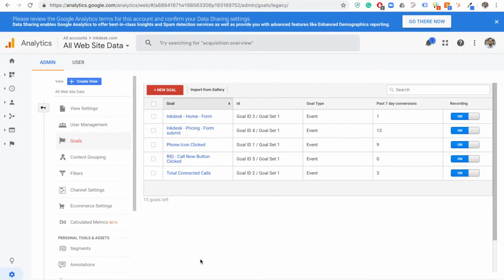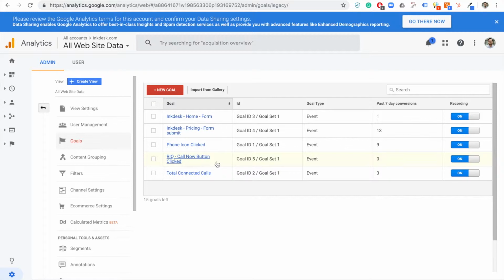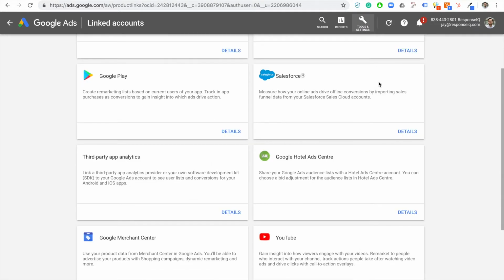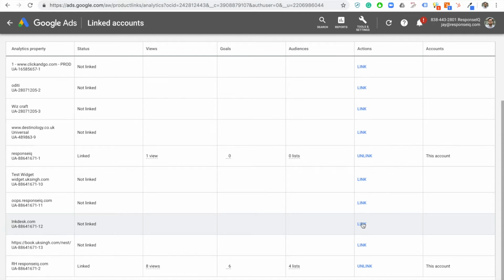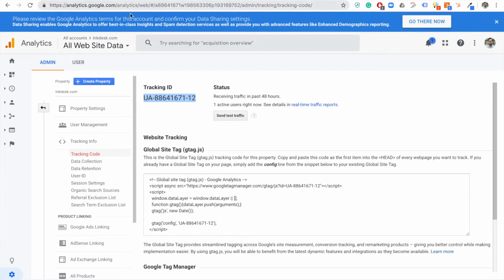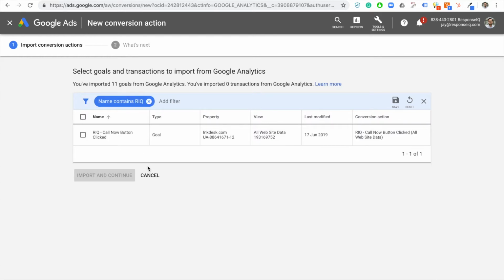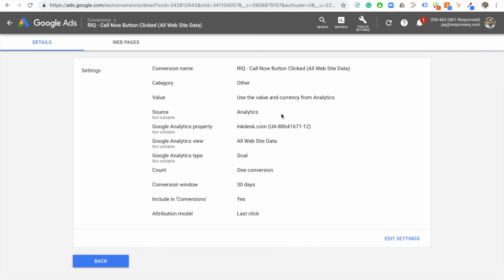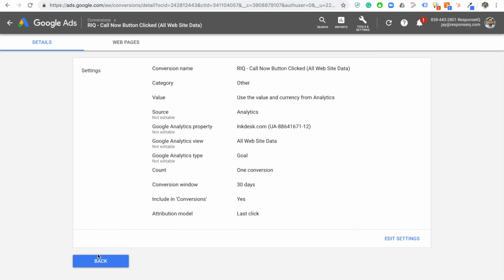Using your RIQ GA goals as Google Ad Conversions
In this video, we explain how you can use your RIQ GA Goals as conversions in Google Ads.